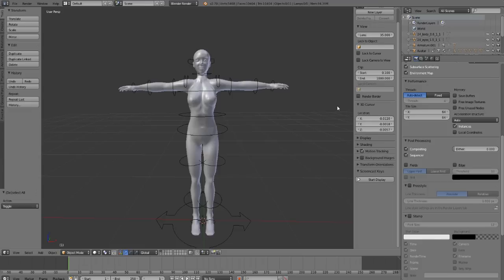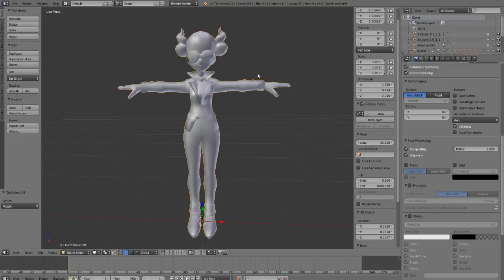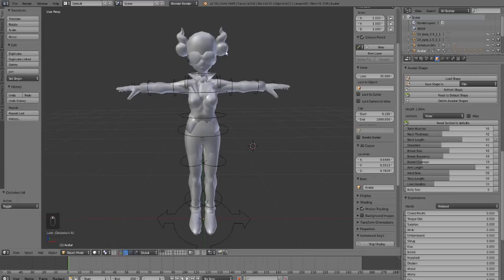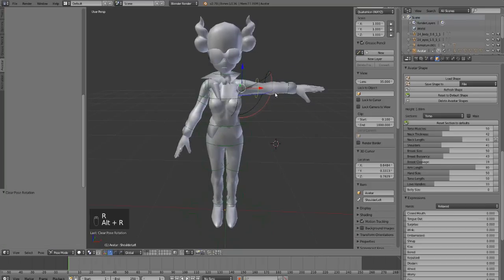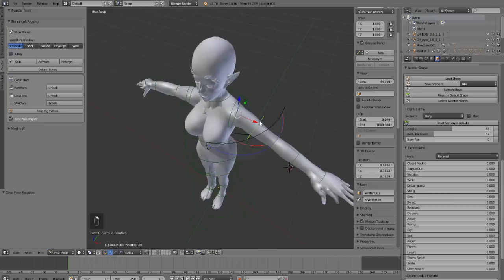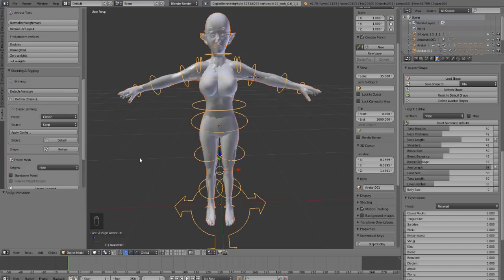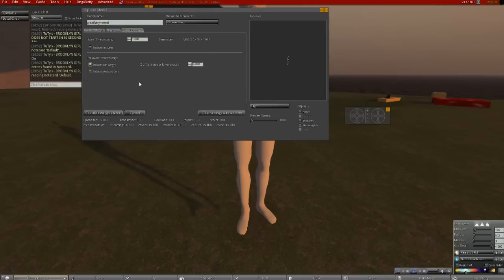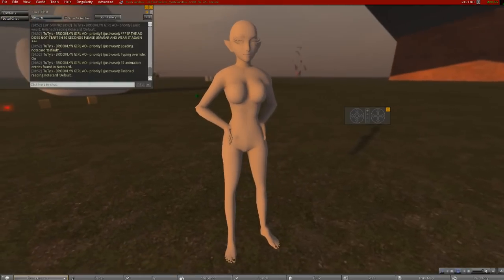Episode 3-1: Turn Mesh objects into Mesh avatars in second life in 10 Minutes using Blender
Okay this is a redo of the mesh tutorial on how to make mesh avatars out of mesh you got from resource sites or whatever, You can use this method on clothes as well.
Rigging mesh that is and isnt in the tpose

.Blend file to follow along with in case.. you know you wanna be a Great Fairy